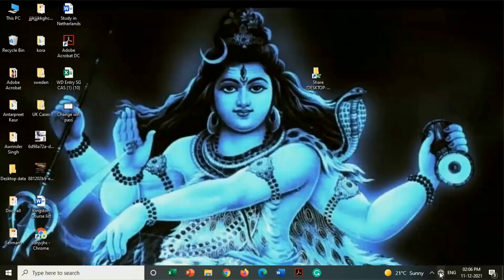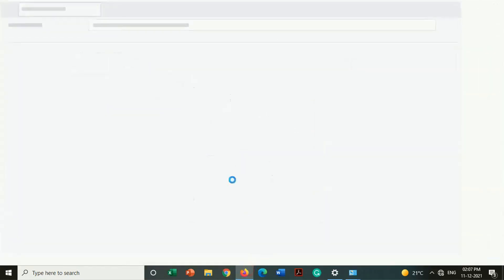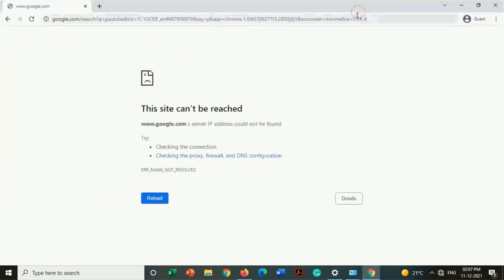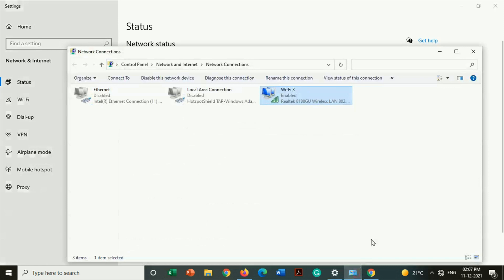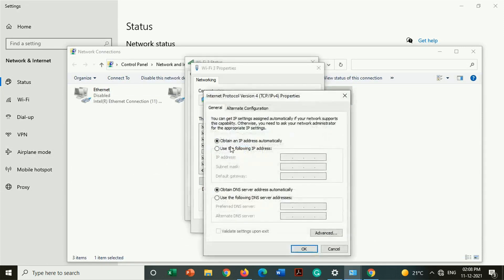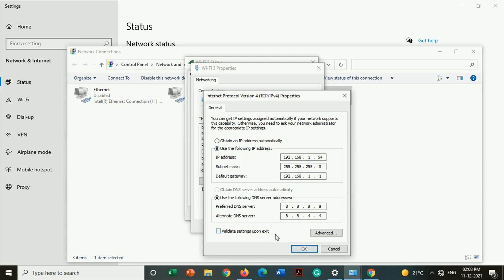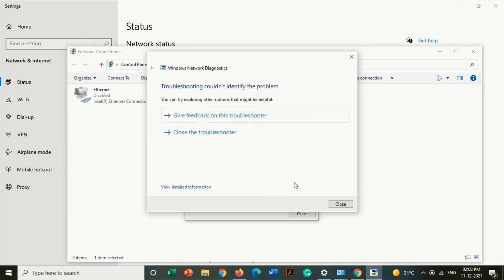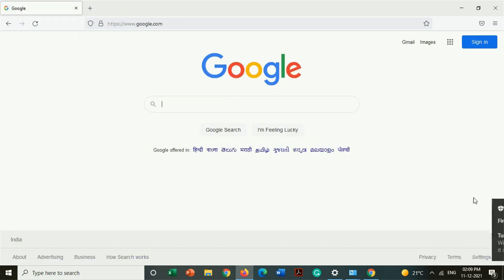Wifi Connected but no Internet Access | Unidentified Network, No Internet Windows 10/11 | Solved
Wifi Connected but no Internet Access | Unidentified Network, No Internet Windows 10/11 Fixed | Solved
Hi

About the video:- in this video, I will show you how you can solve no internet problem when your wifi is connected on windows 10/11/8/7/xp

1. wifi connected, no internet
2. wifi connected no internet windows 10
3. wifi connected but no internet windows 11
4. wifi connected but no internet in mobile
5. wifi connected but no internet mac
6. wifi connected but no internet in laptop
7. wifi connected but no internet iphone
8. no internet connection on laptop
9. ethernet connected but no internet windows 11
10. windows 11 blocking internet
11. wifi connected but no internet windows 10
12. hp laptop connected to wifi but no internet access windows 11
13. windows 11 no internet, secured
14. windows 11 internet connection
15. windows 11 no internet reddit
16. windows 11 no wifi option